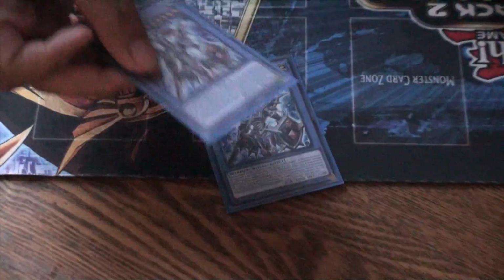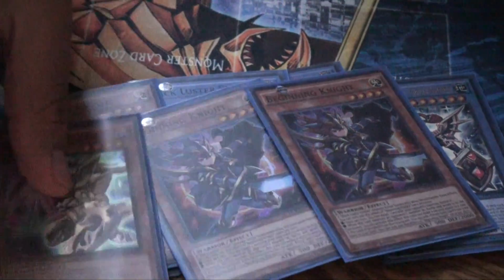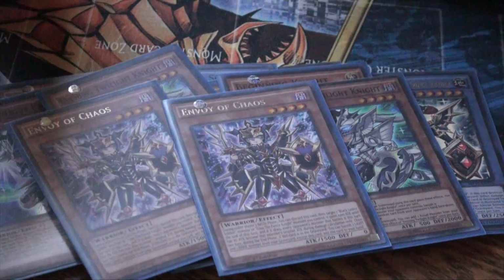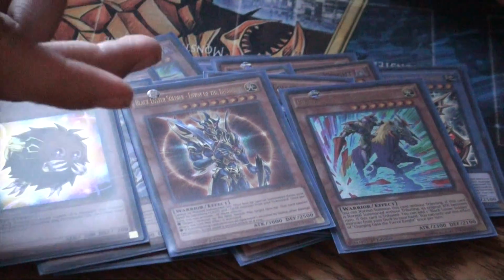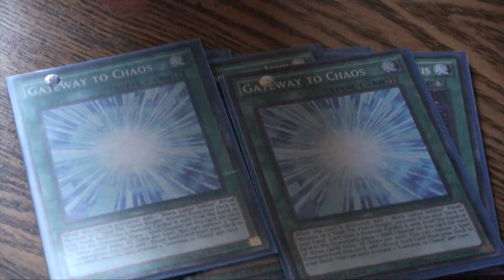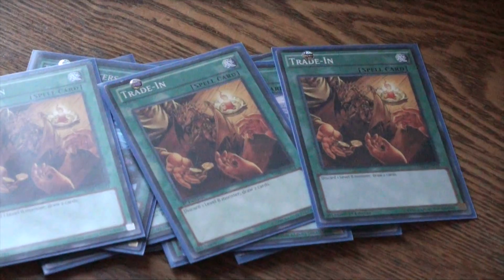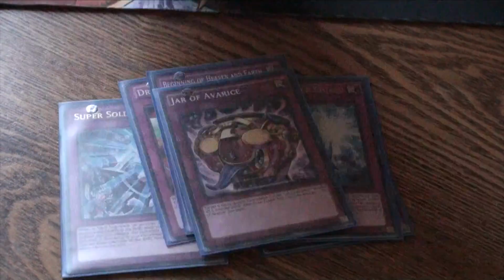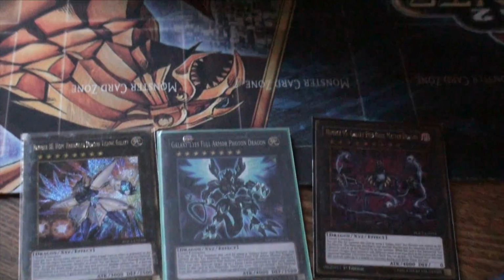Black Luster Ritual Deck Profile May 2017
Today, a new face joins the deck profile playlist! The Dragon Heart show cases his own variation on the black luster ritual deck. Enjoy!!!